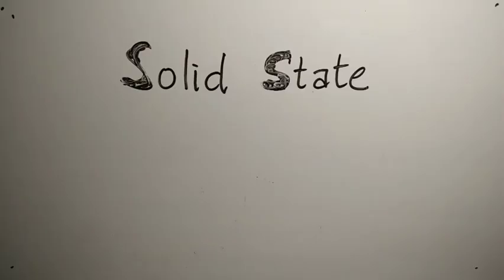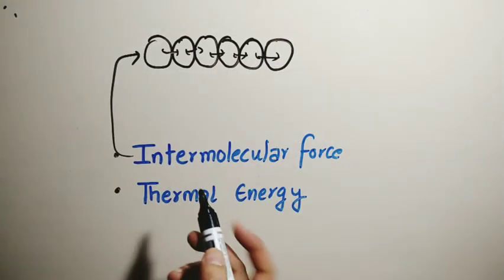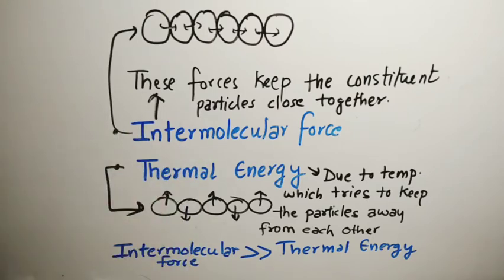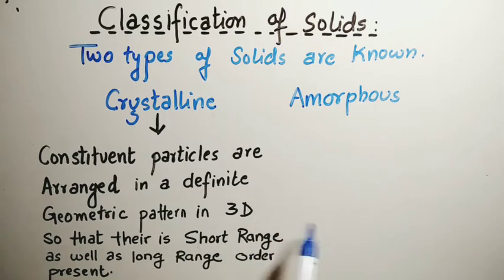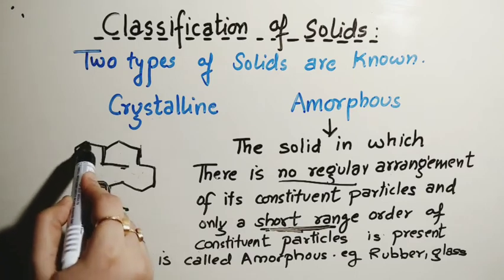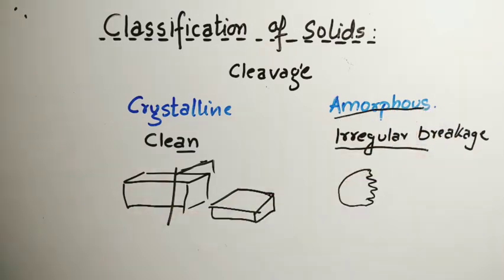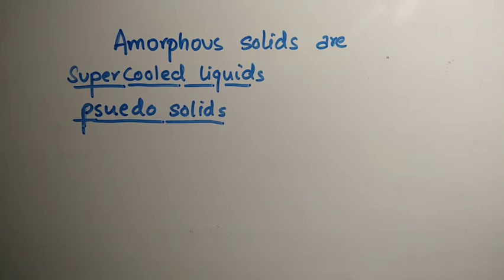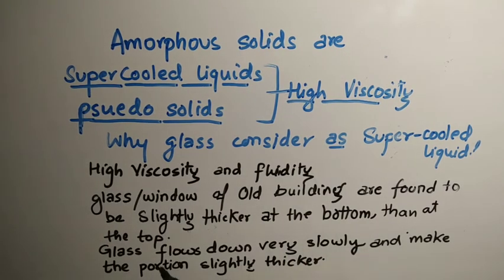Chapter 1-Solid State |Class -12 Chemistry | Part -1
Solid state
General Characteristics of solid state
Crystalline and Amorphous